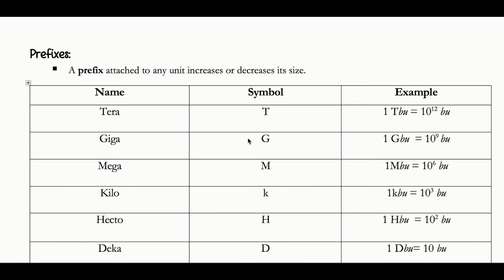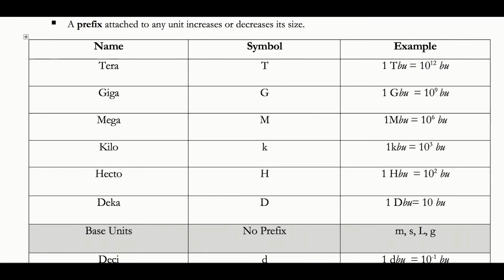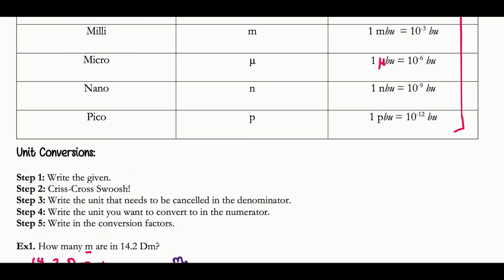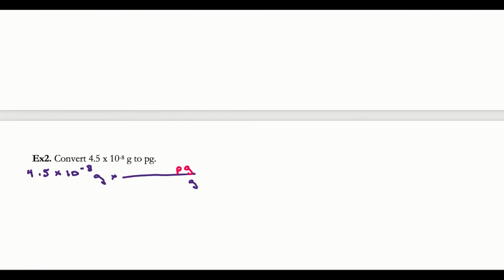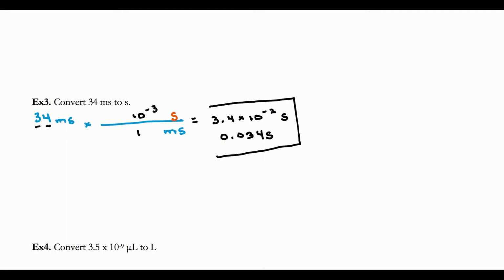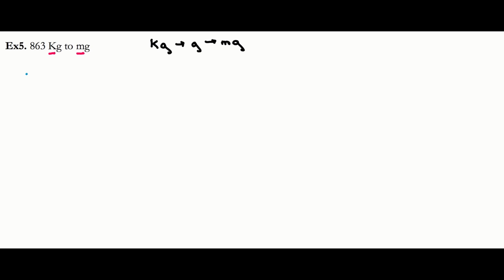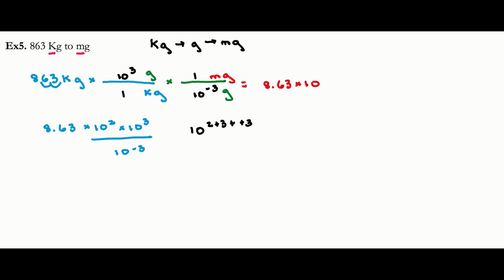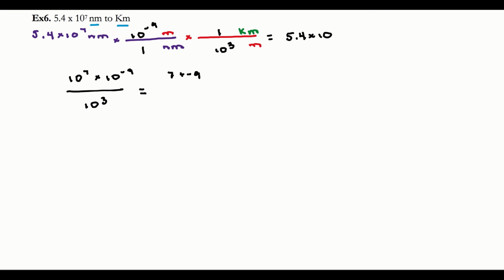College Prep Chemistry Notes 1.5- Unit Conversions Part 1